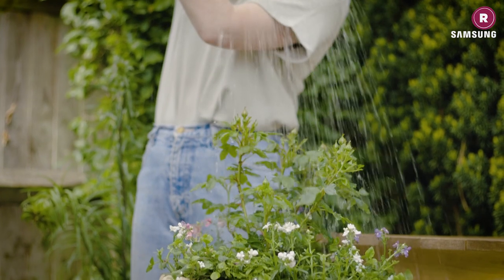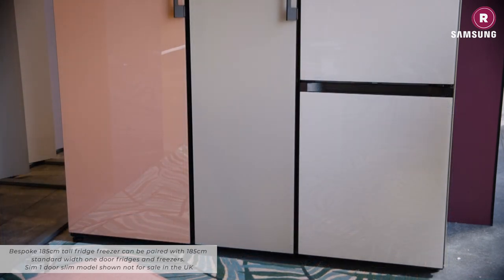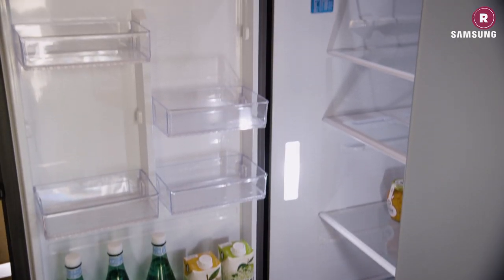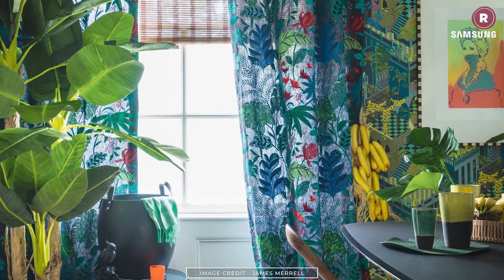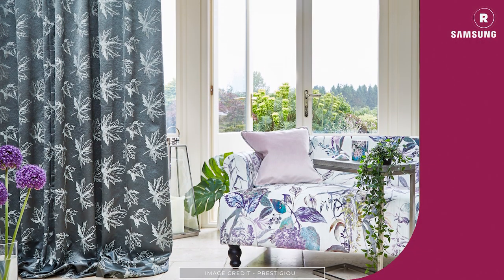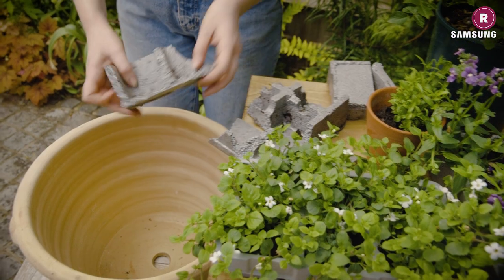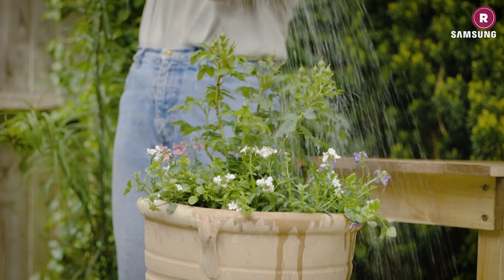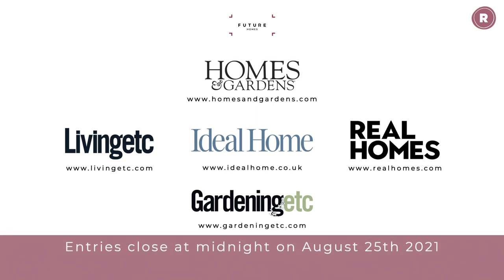Best Fridge Freezer Configuration | ROOST | Episode 11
Ever wondered what the best fabrics are for curtains? Or how to find the perfect fridge freezer design? Maybe you’re hoping to arrange a cottage garden style planter? Or perhaps you’d just like to win a £1000 gift voucher to spend on beautiful furniture by Danetti?

First up this week, appliance buying expert Lindsay Davis shares her tips for designing the perfect fridge freezer configuration...

If you want to find out more about kitchen design, then join us next week for Lindsay’s advice on maximising storage in your fridge freezer.

Now, you might not think buying curtains is all that hard but have you ever thought about the importance of the fabric you choose? I run you through my tips on choosing the right curtain fabric for your space.

Already got curtains? I’ll be back next week with tips on choosing the softest bed sheets to snuggle into.

Next up, gardening expert, Teresa Conway shows us how to arrange a cottage garden style planter that’s full of rustic charm.

For more gardening know-how, join Teresa next week for her tips on planting up succulents to make a dreamy arrangement.

Now, are you looking for a sofa with the sink-back factor? Does your working from home set-up need an upgrade? Maybe you want to add some luxury to your Sunday lie-in?

Passionate about all elements of lifestyle and design culture, Danetti products are all about bringing beautiful designs and colour into your space. It also expanded its collection for Spring-Summer 2021 to include Home Office, stylish Bedroom storage solutions, and a new collection of hand-woven rugs ­- perfect for completing your interior look and adding to the warm and plush feeling of your space.

To be in with a chance of winning, simply head to one of the websites listed on your screen and fill in an entry form. Entries close at midnight on 25th August, so good luck!

That’s it for this week but please join us next time for advice on maximising storage space in your fridge freezer, planting a winning succulent arrangement and choosing the softest sheets for the best night’s kip. Oh, and we also have a Total Cleaning System for Carpets, Hard Floors and Upholstery from VAX worth over £1,000 to give away for one lucky viewer.